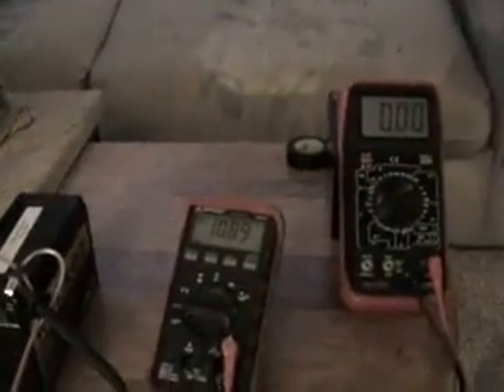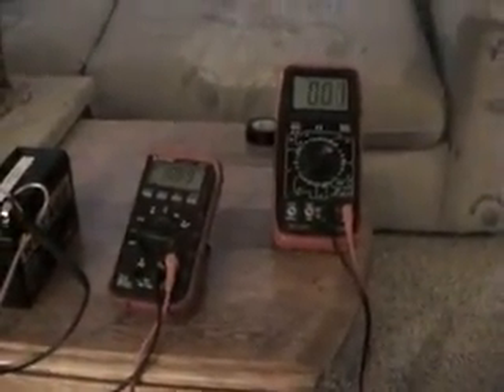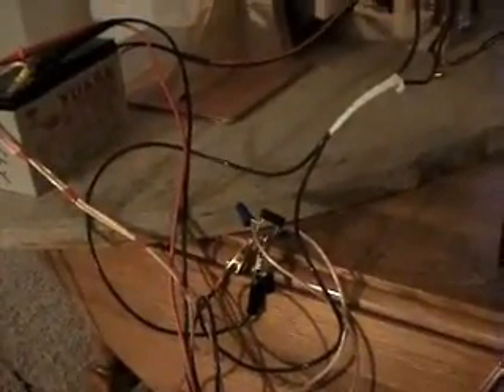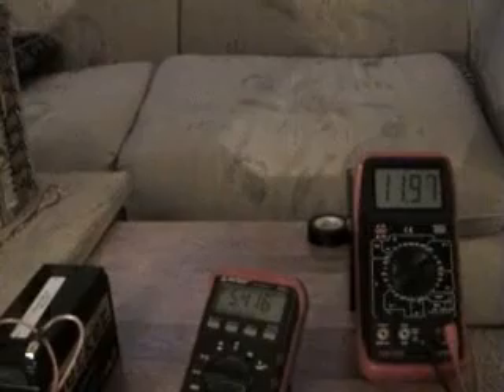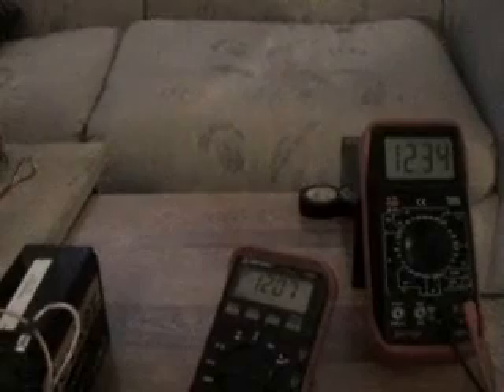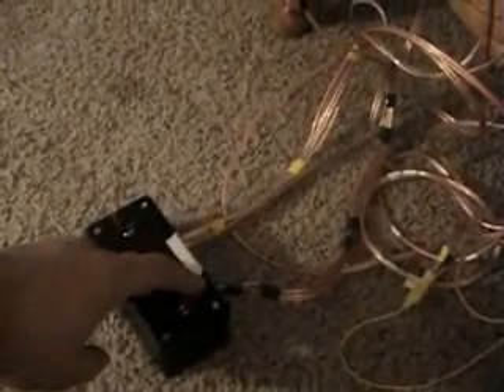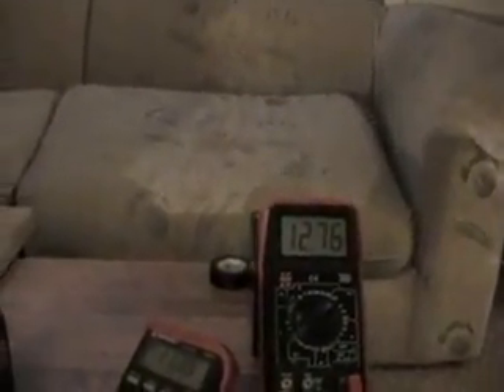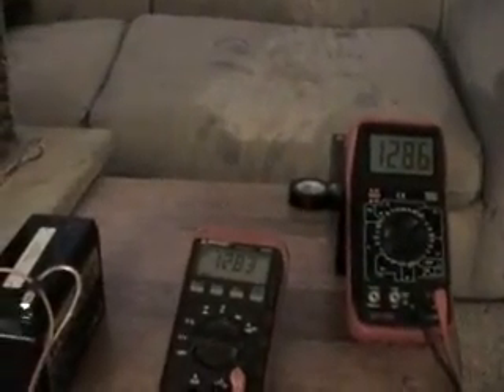New information on my Bedini Motor Generator Battery Charger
I made a switch that I can switch the charge and drive batteries back and forth.  I also included some new meter readings and show a new bridge rectifier in line